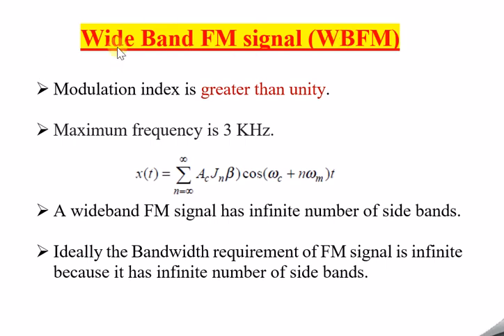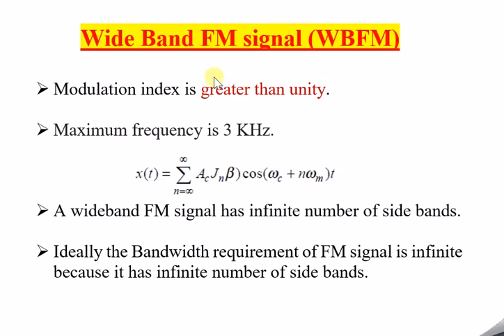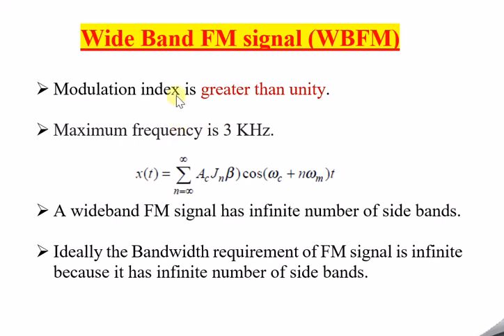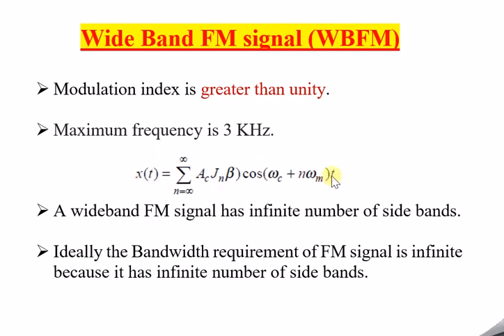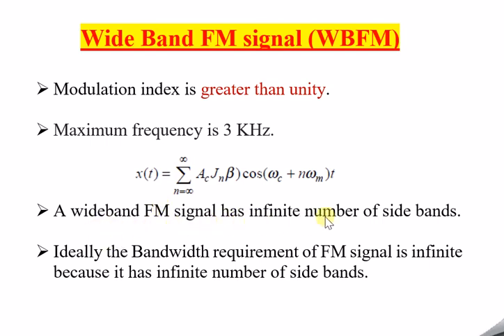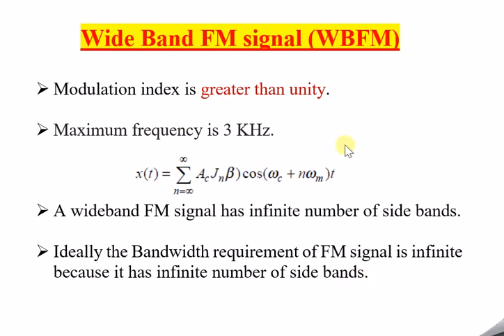Wide Band Frequency Modulation (WBFM) explained in a simple way to understand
In this tutorial, below points are explained
-- What is WBFM?
-- Equation
-- Frequency Analysis